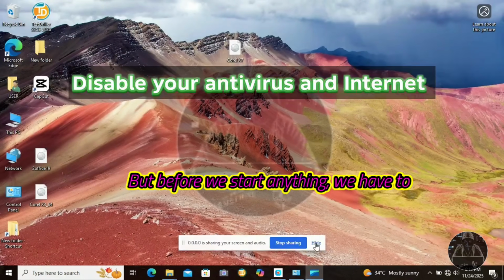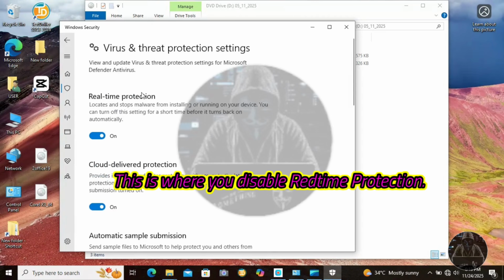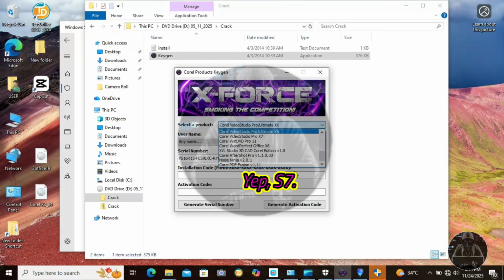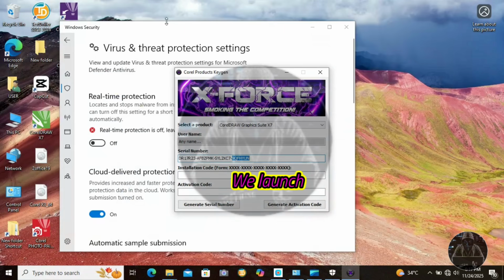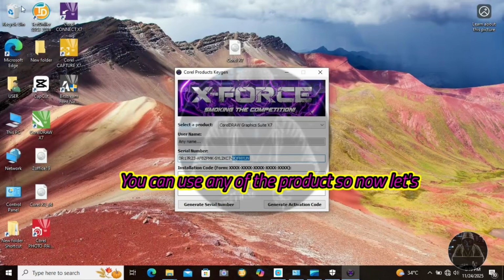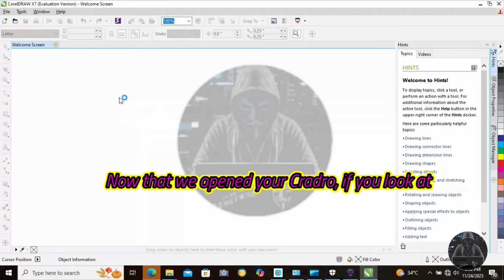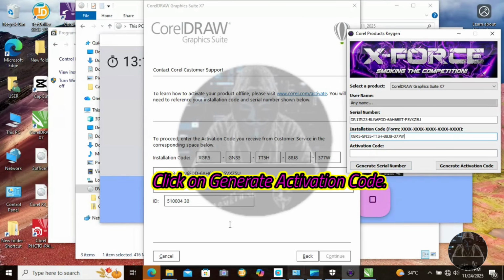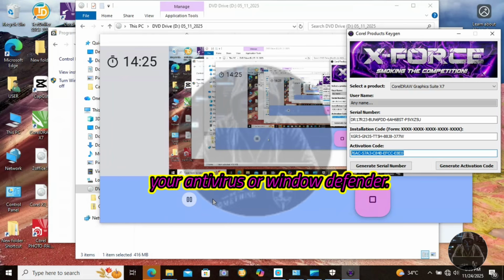Introduction to Graphic design | Corel x7 installation